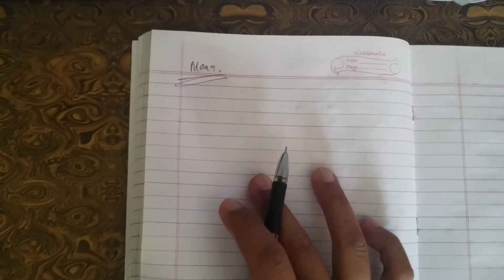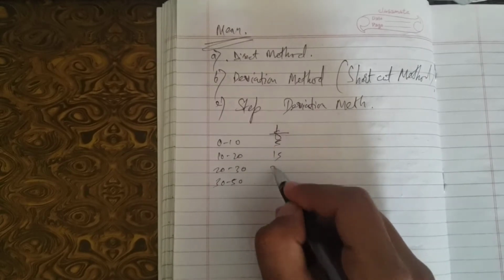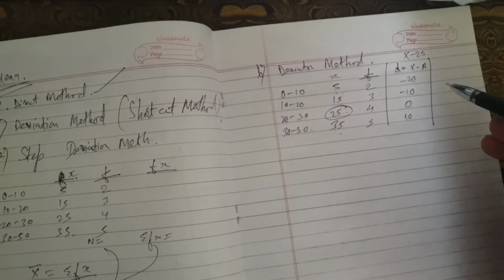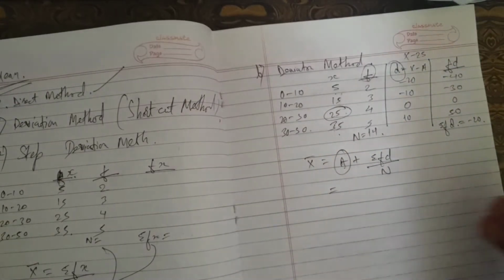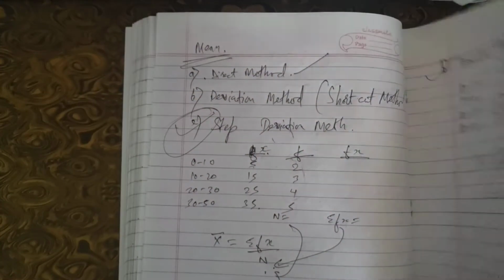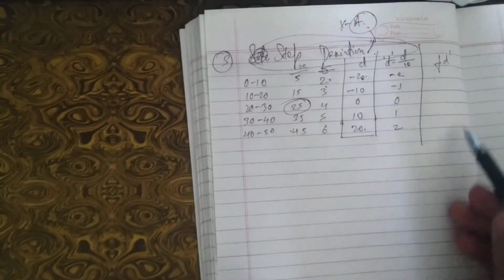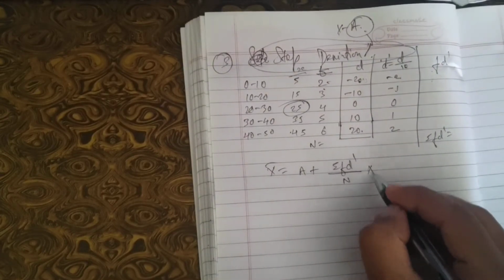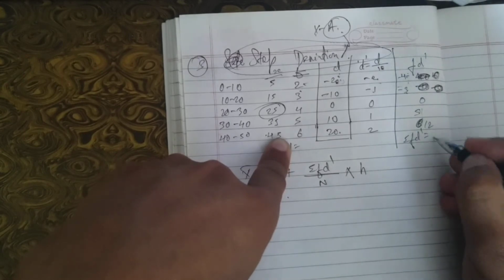Statistics_part2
After Completion, discuss on groups and find the answer of the following questions.
i. Collect the marks obtained by each members of group in mathematics in mid-term examination.
ii. Find mean score (mark) and median mark of each group.
iii. Present the result to the class.
iv. Present the scores of all marks and list on the board. Can you calculate mean and median of the total data as before? Discuss in groups.